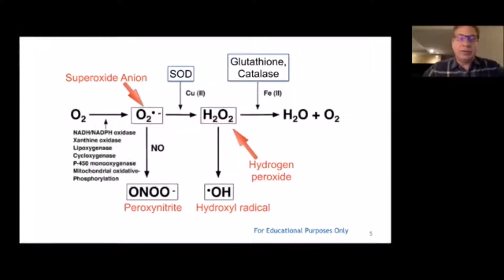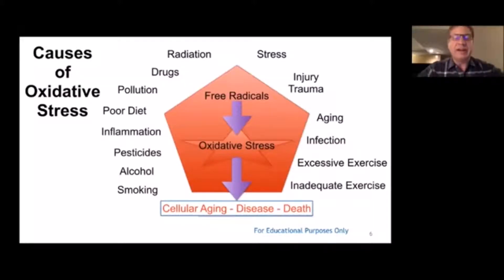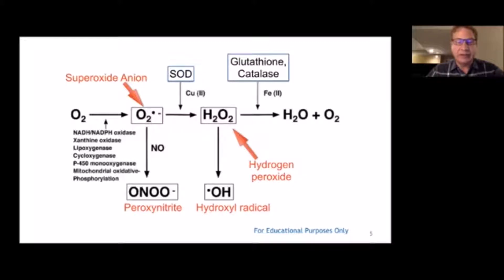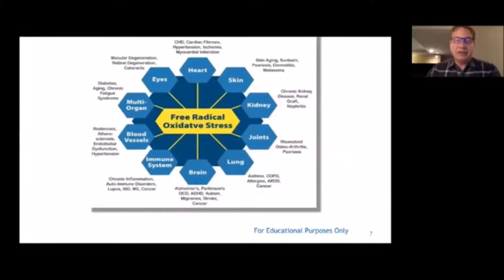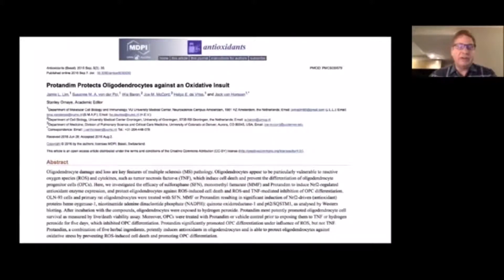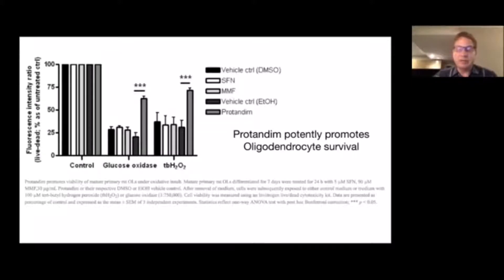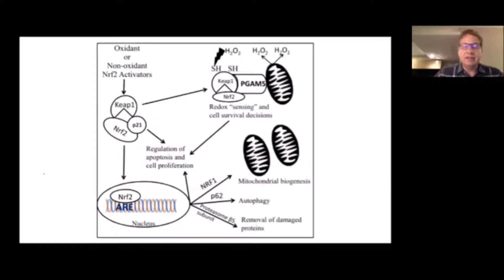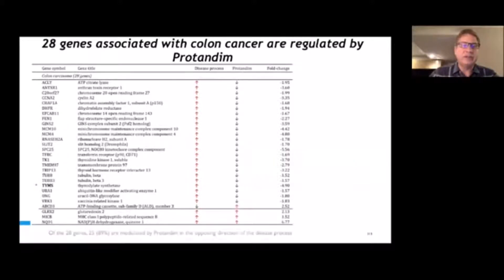Dr Mark Gordon on NFR2 Activation